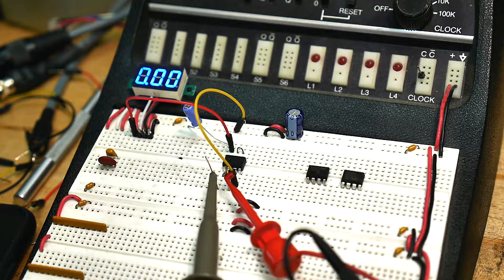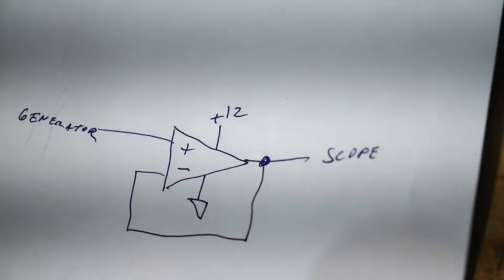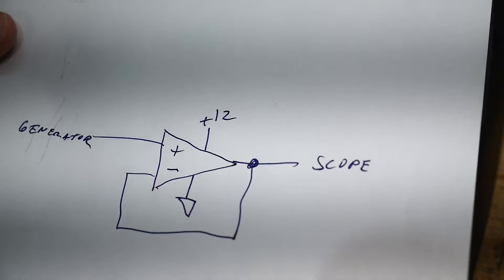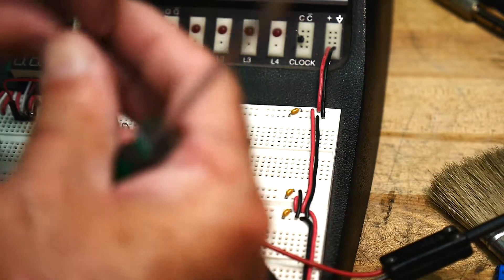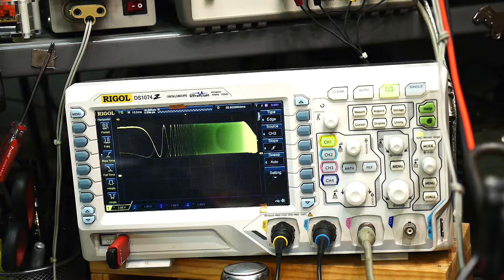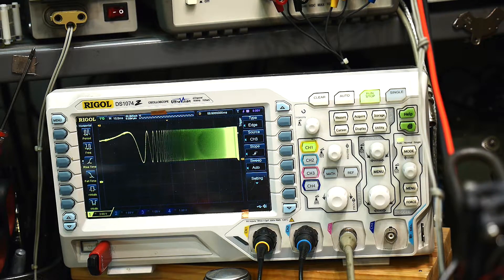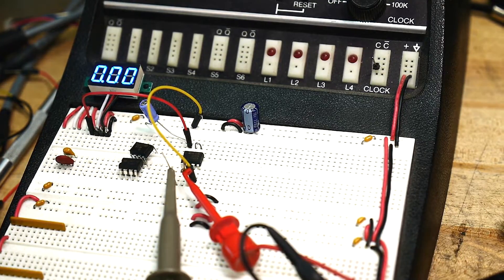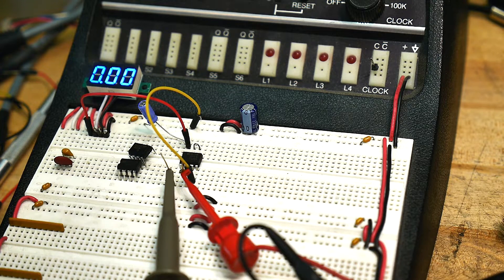#466 Gain-Bandwidth Opamp Measurement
Episode 466
Demonstration of the gain bandwidth product in an op-amp amplifier circuit
Be a Patron: